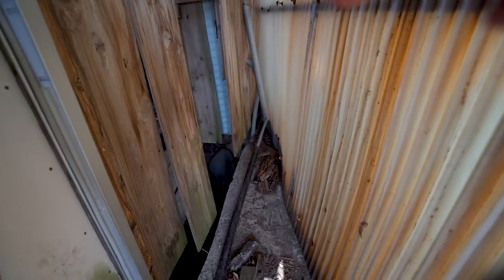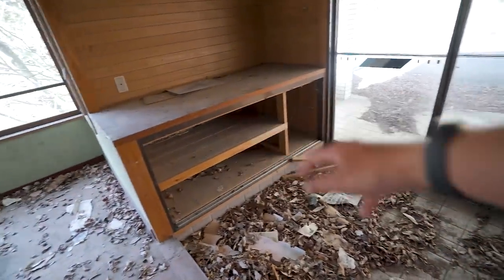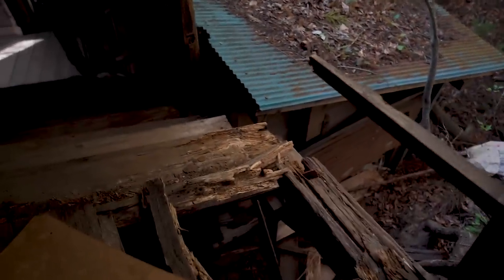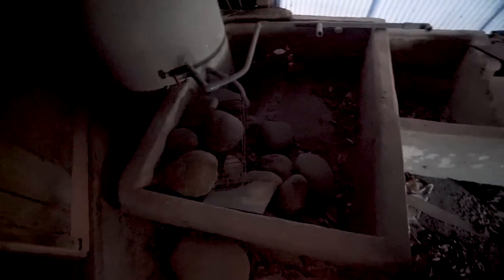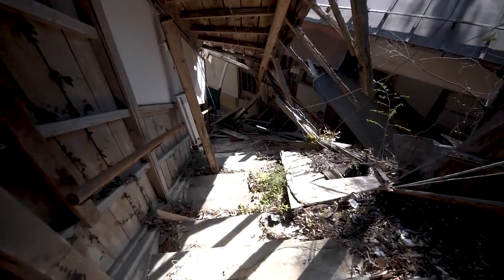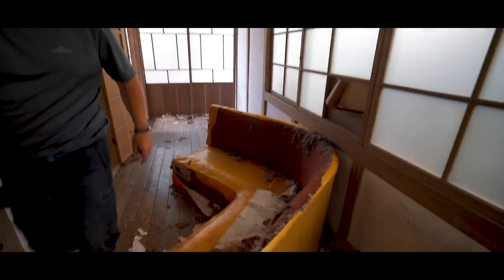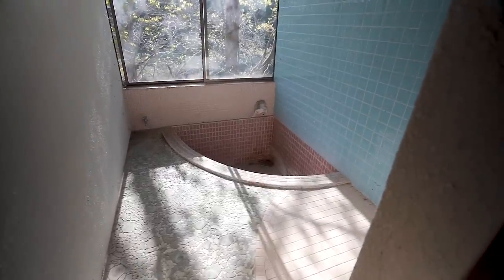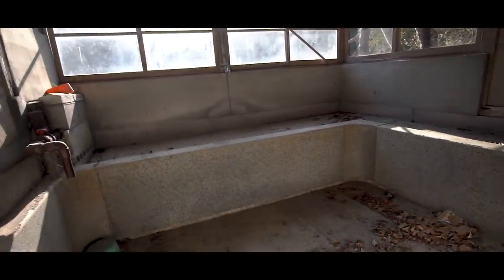Abandoned Mysterious Hotel On A Waterfall This Place Was Like A Maze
Support is much appreciated and goes towards making more + better content! :)

MY MAIN CAMERA
MY SECONDARY CAMERA
MY MINI SECONDARY CAMERA
THE BEST LAPTOP
MY GOPRO
MY DRONE
MY TRIPOD
MY GORILLA TRIPOD
THE ULTIMATE VLOG LIGHT